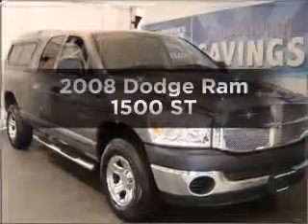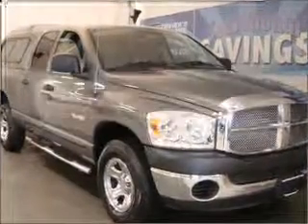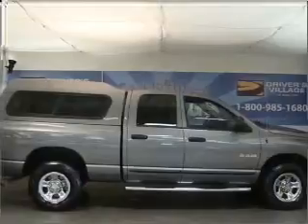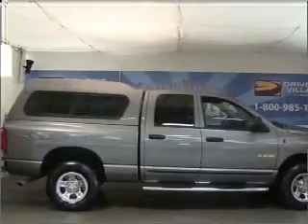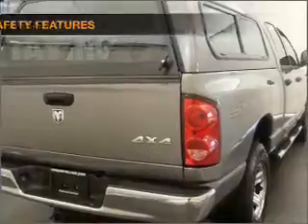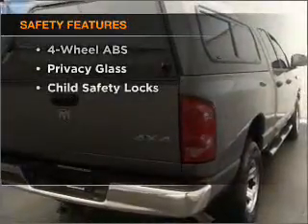2008 Dodge Ram 1500 - Cicero NY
Year: 2008
Make: Dodge
Model: Ram 1500
Trim: ST
Engine: 4.7 liter 8 cylinder 16 valve
Transmission: Automatic
Color: Gray
Mileage: 22466
Address:
5885 E Circle Dr